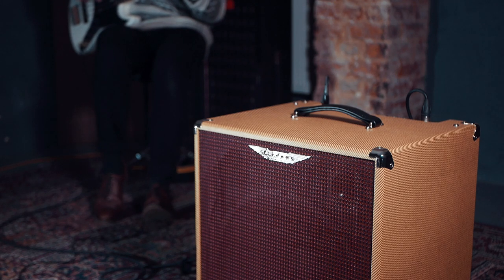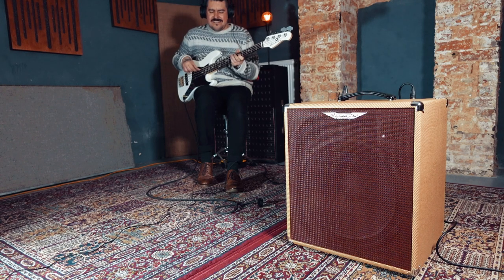Ashdown Engineering | Studio-Tweed | 25th Anniversary Combos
To celebrate 25 years of Ashdown Engineering we've created a limited run of our Studio series combos in a gorgeous vintage tweed with a crimson red grill cloth!

The Studio combos are our foray into extremely light weight, Class-D amplification. We wanted to preserve the classic Ashdown tone despite the amps modern power section and preamp, so we meticulously designed a blendable drive circuit allowing you to dial in just the right amount of valve style drive to an otherwise crystal clear amplifier.

0:00 - Overview
1:00 - The Blues
2:04 - The Drive Channel
2:58 - Crystal Clear Tone